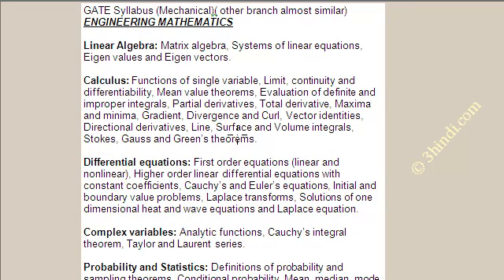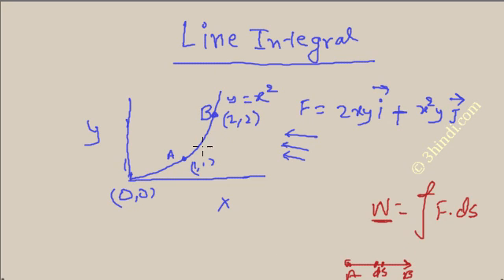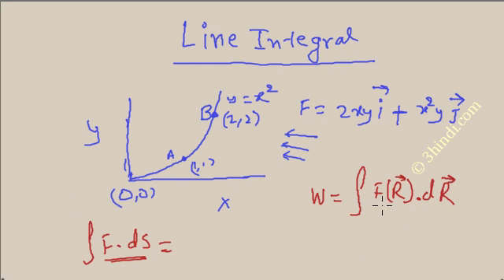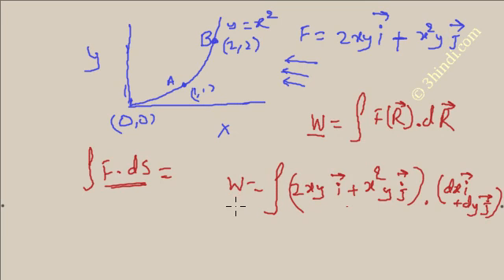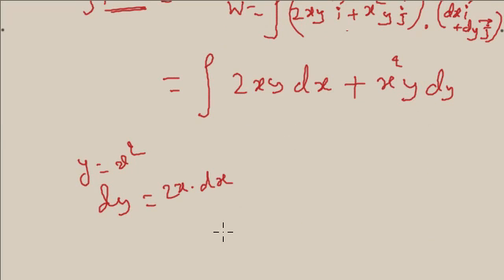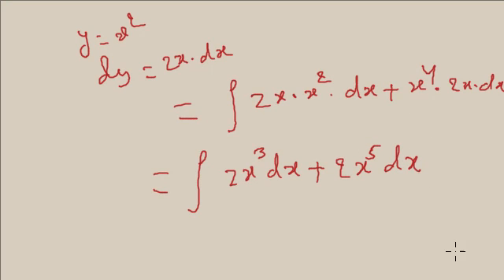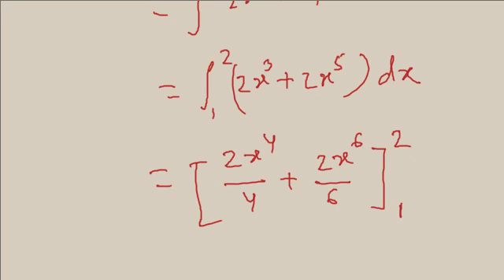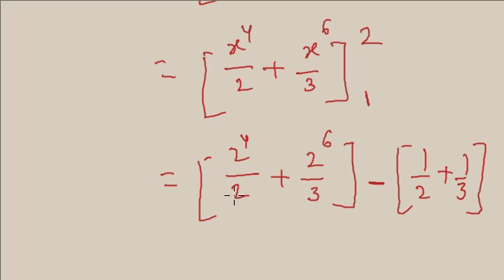GATE Engineering Mathematics- Line Integral -Vector calculus - part-13